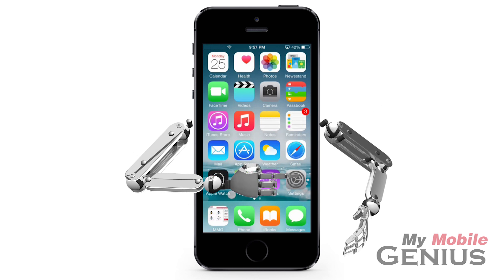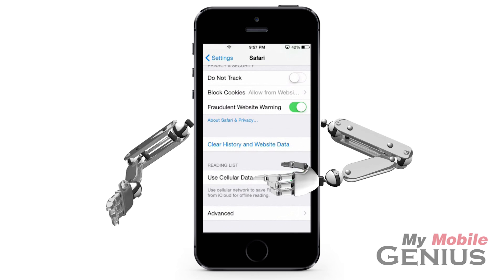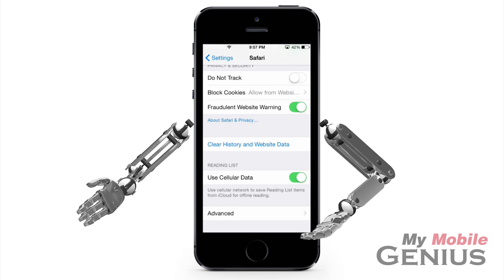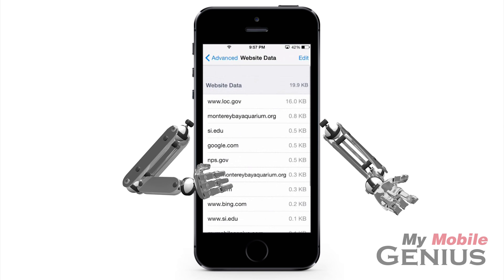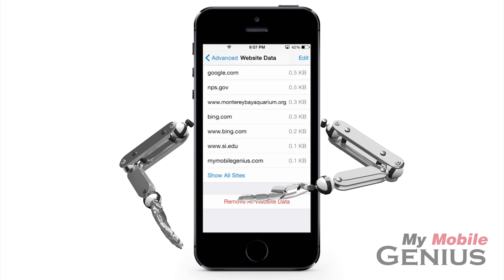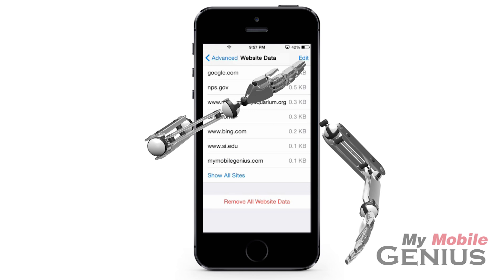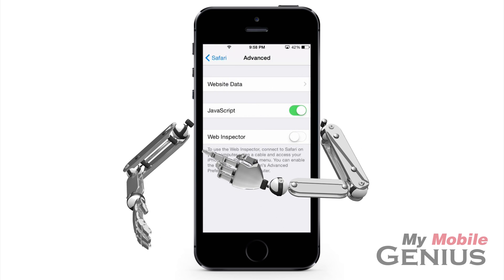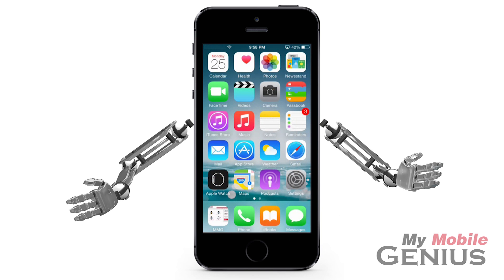Free Up Memory Space On Your iPhone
Free Up Memory Space On Your iPhone When Using Safari iOS 8